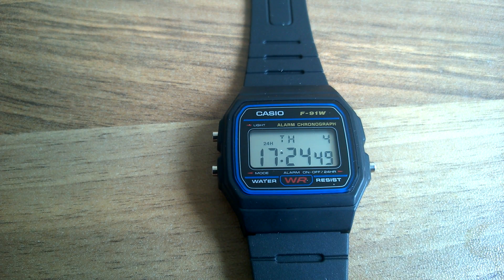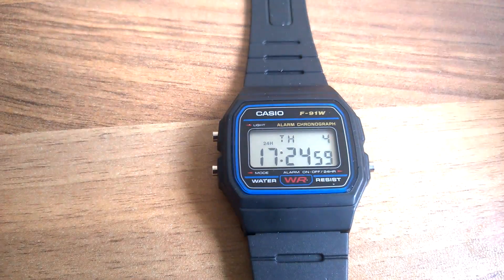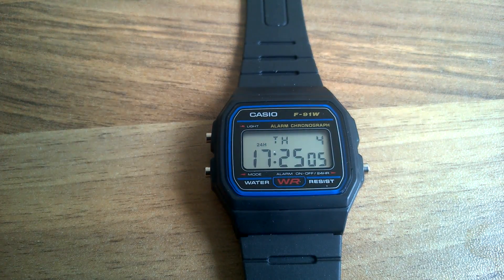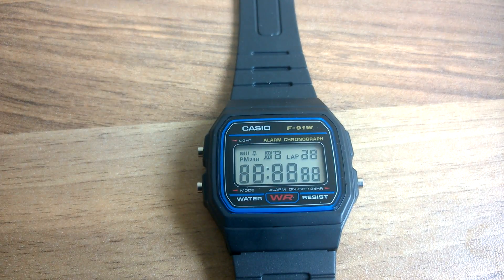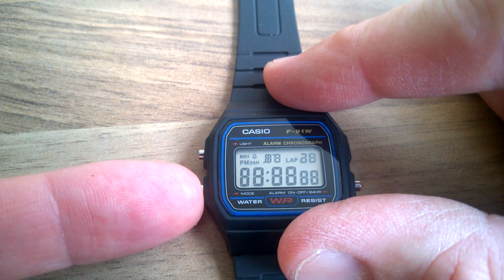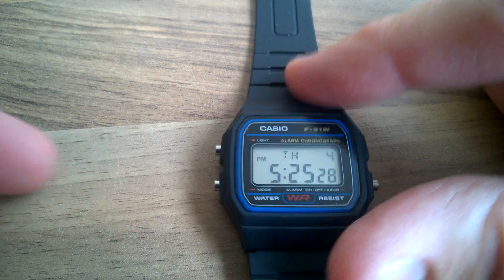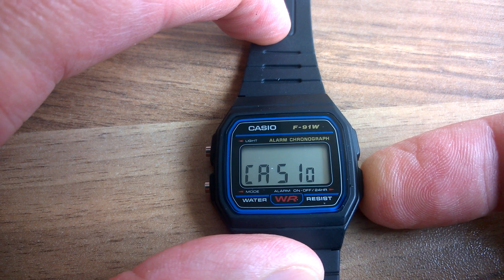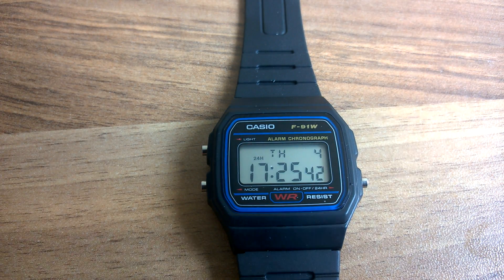Casio F 91W Watch - Hidden Features From This Retro 90's Watch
I've learned that there are a couple of modes you can activate via button presses.
One is to press all three buttons to perform a display check.
Second is to press the right hand button and hold to display 'Casio' to confirm this is a genuine Casio F91W watch.